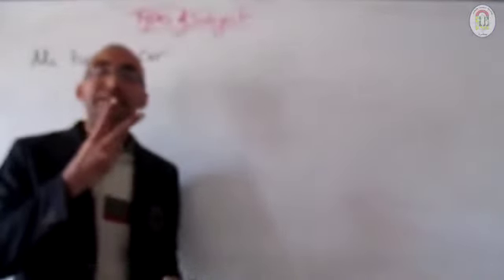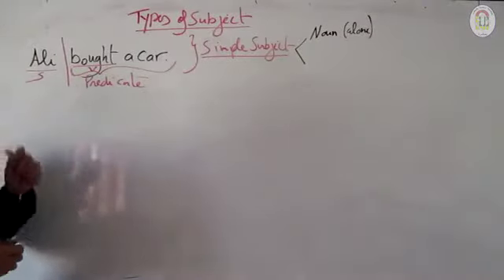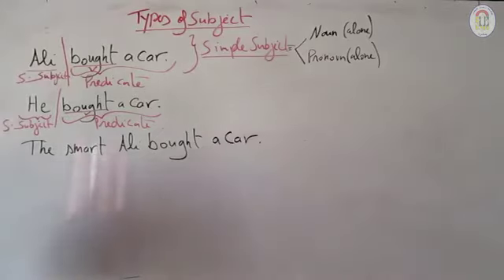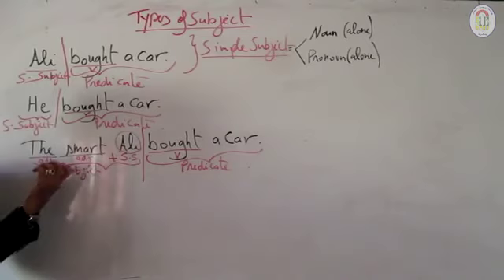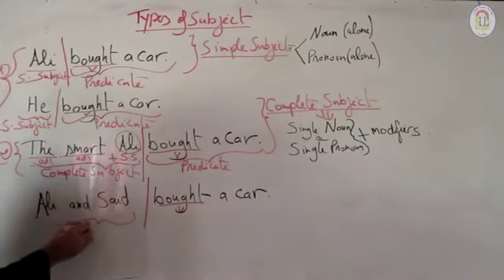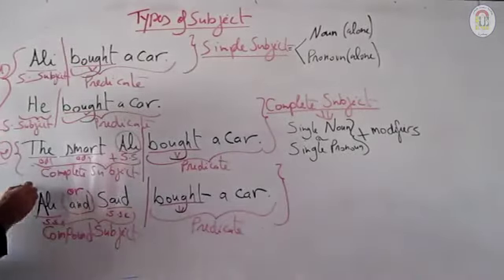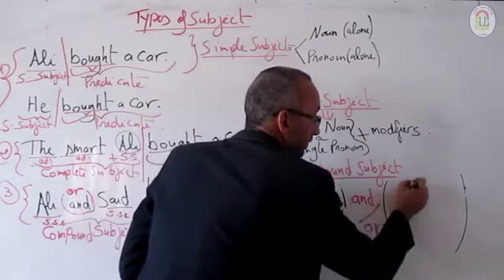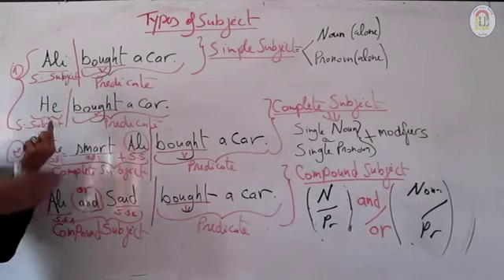Lesson 01_Types of Subject_for first year students(L1)